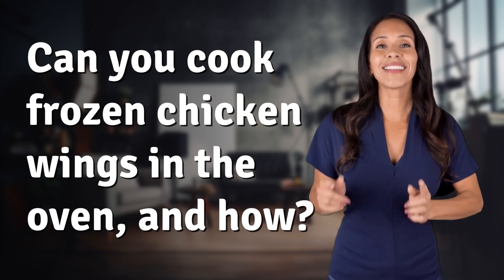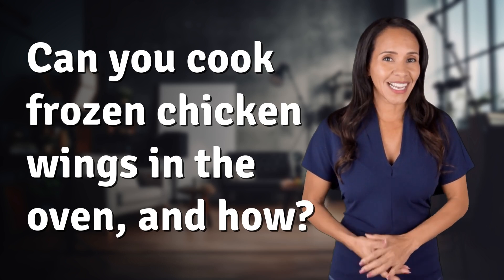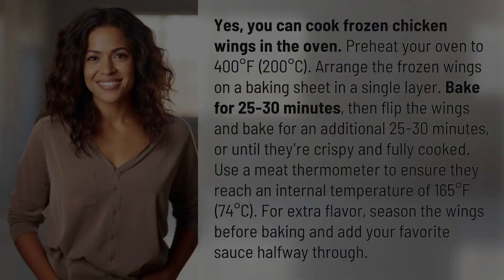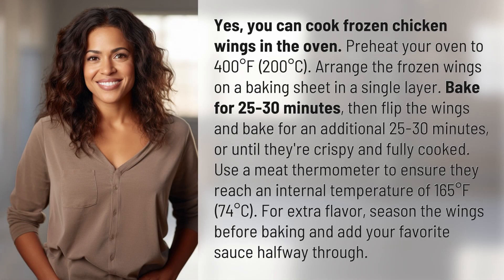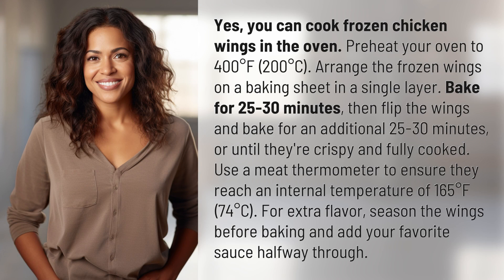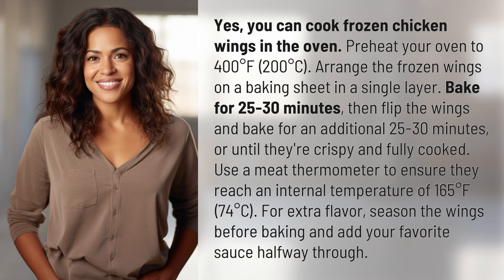Can you cook frozen chicken wings in the oven, and how?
Easy Oven Baked Frozen Chicken Wings Recipe 👉 Oven Baked Wings 👉 Learn how to cook delicious and crispy frozen chicken wings in the oven with this simple recipe. Perfect for a quick and flavorful meal!

Laura S. Harris (2024, June 25.) Can you cook frozen chicken wings in the oven, and how?
    🌐 AskAbout.video